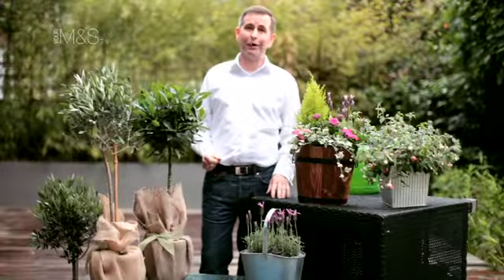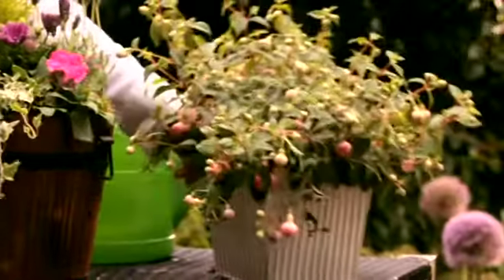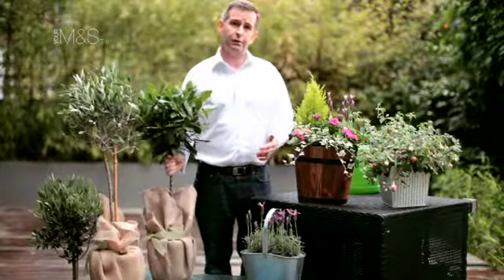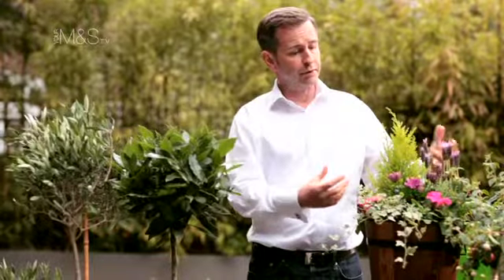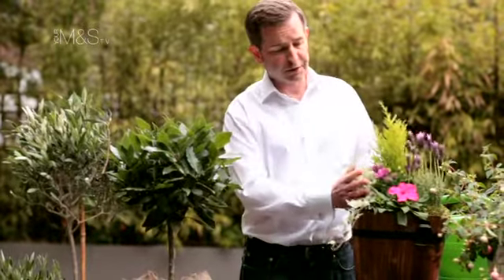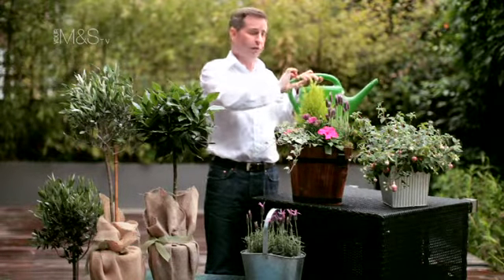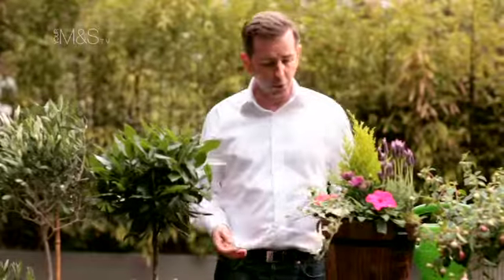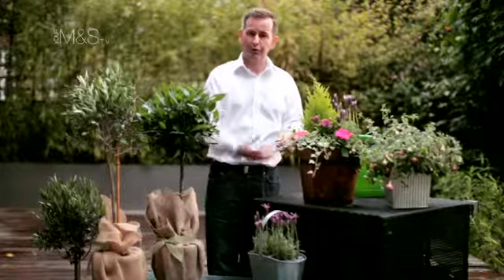Caring For Outdoor Plants from M&S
Learn how keep your garden and patio plants looking their best!